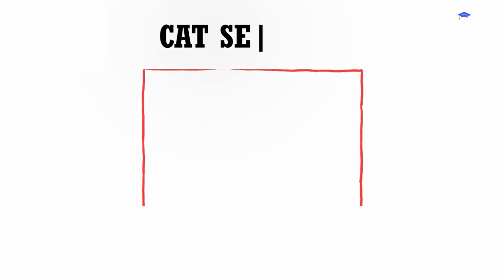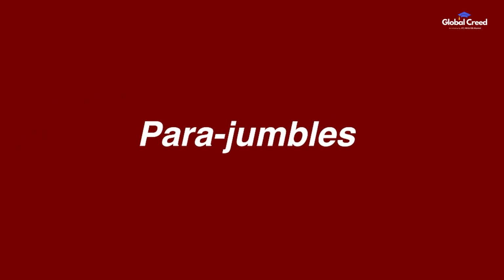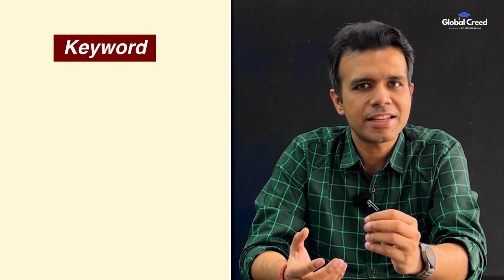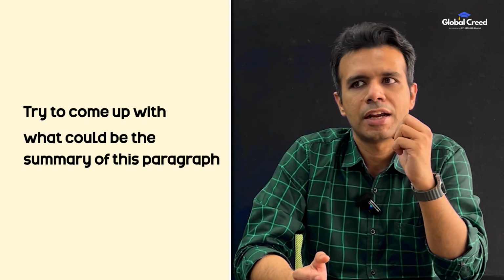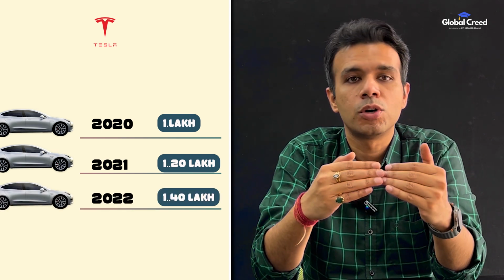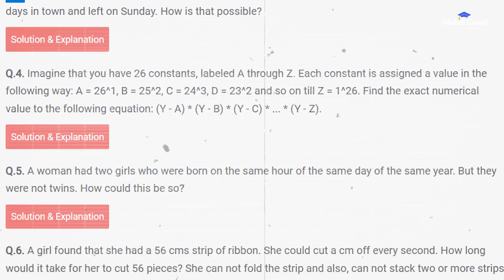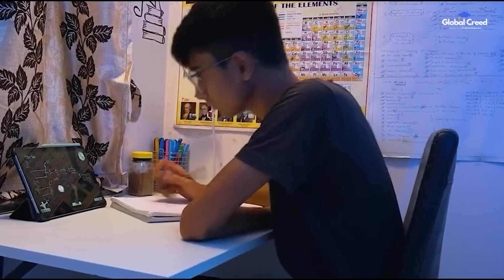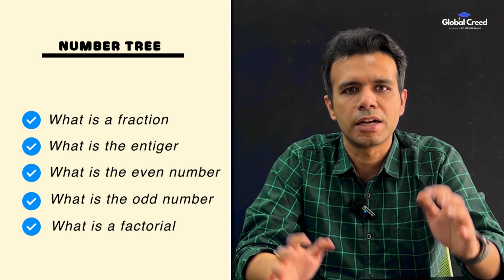CAT 2025 Syllabus BREAKDOWN: What’s New & How to Crack It!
Get free expert guidance from IIM and ISB alumni.

🚀 CAT 2025 SYLLABUS BREAKDOWN & STRATEGY 🚀

Are you ready for CAT 2025? Wondering what's new in the syllabus this year? 🤔 Want to know the exact topics to focus on and the best tips to crack CAT like a pro? You’ve landed in the right place!

In this video, we break down the latest CAT 2025 syllabus updates, reveal the hidden changes, and share a step-by-step strategy to help you maximize your score. Whether you're a beginner or aiming to boost your previous score, this guide will set you on the path to success! 💯

🔥 What you’ll learn:

Complete CAT 2025 syllabus breakdown with new topics highlighted

Important sections & weightage analysis

High-impact preparation tips & daily study plans

Proven tricks to crack verbal, quant, and reasoning sections

Recommended resources & mock test strategies

👉 Don’t waste time studying everything—focus smart, score high!